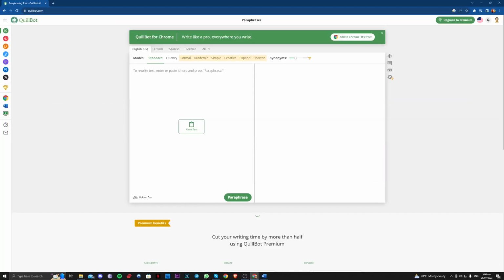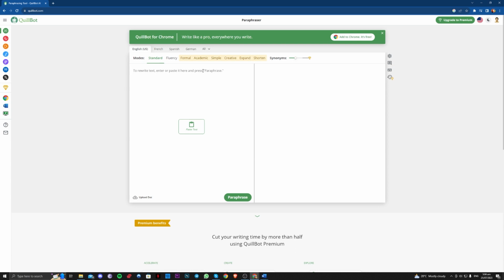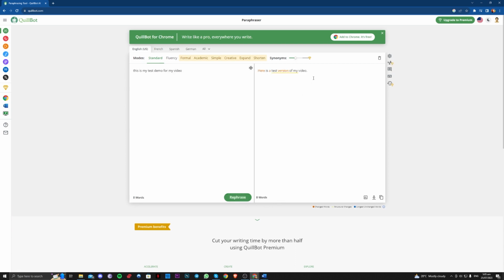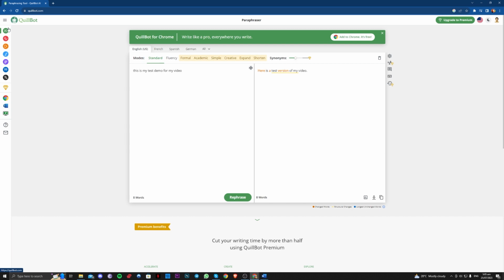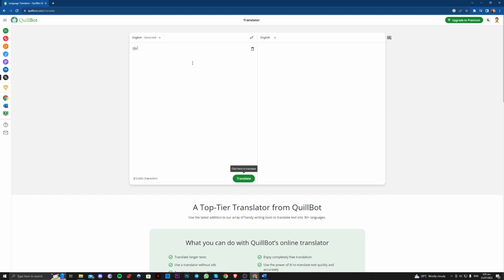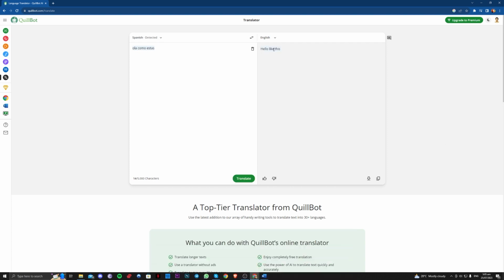How To Modify Text With Quillbot AI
Do you want to know How To Modify Text With Quillbot AI? This video is for you! Learn How To Modify Text With Quillbot AI. Follow the step-by-step tutorial and know How To Modify Text With Quillbot AI. Let's get started!